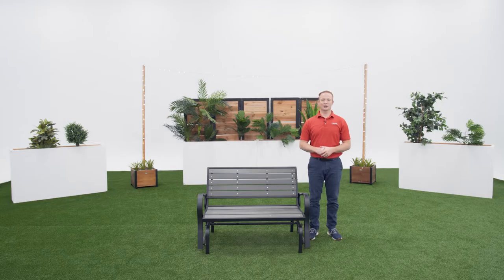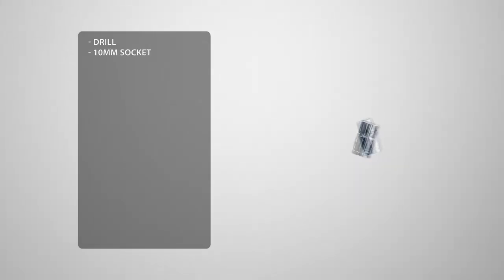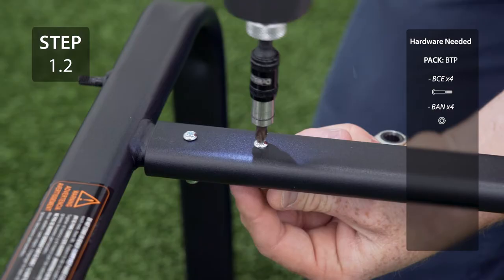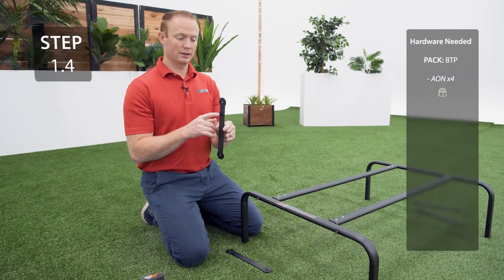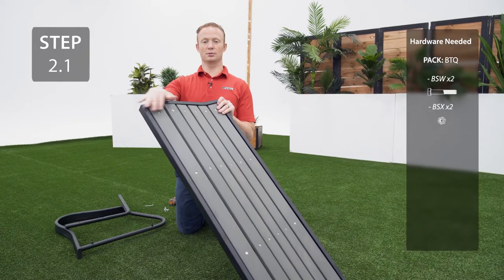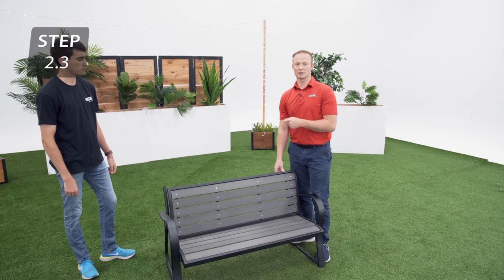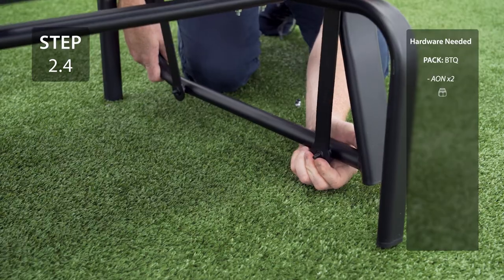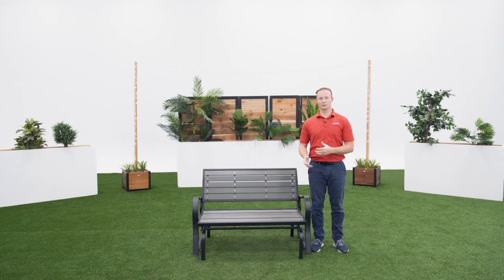Lifetime Outdoor Glider Bench | Lifetime Assembly Video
This is an assembly video for Lifetime Outdoor Glider Bench

Model Associated: 60276, 60290, 60055, 60361

0:00 | Intro

Section 1
1:47 | Step 1.1
2:06 | Step 1.2
2:53 | Step 1.3
3:34 | Step 1.4

Section 2
4:40 | Step 2.1
5:24 | Step 2.2
5:52 | Step 2.3
6:41 | Step 2.4
7:28 | Step 2.5